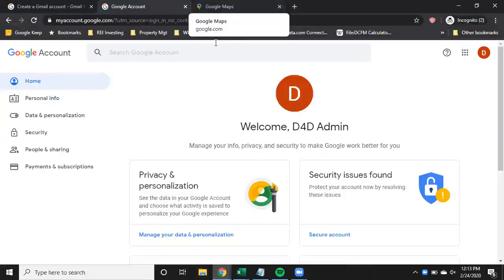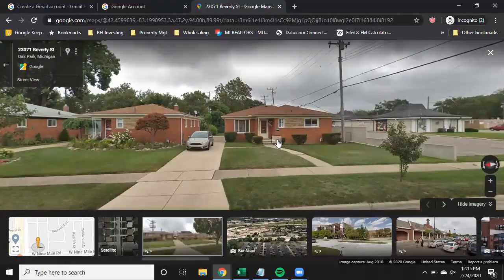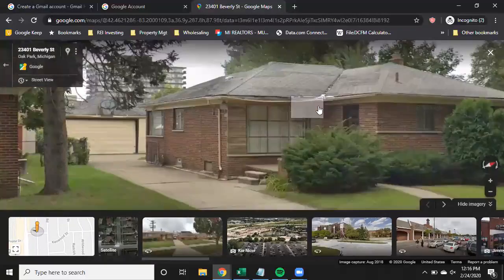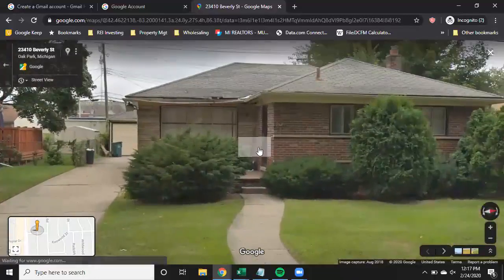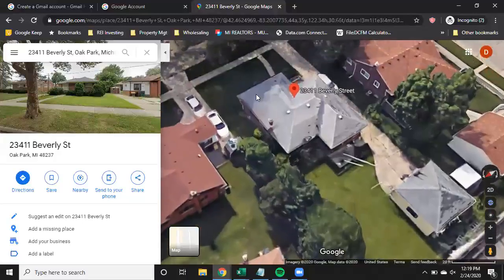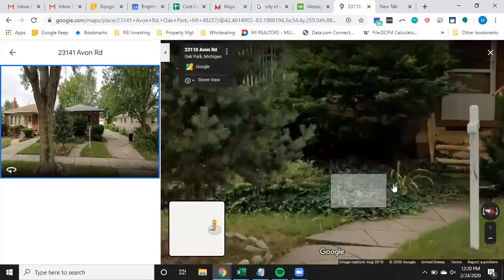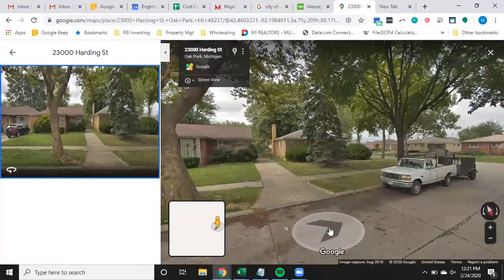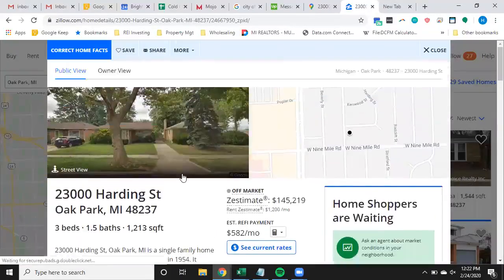“DealMachine Virtual Driving for Dollars: Find Motivated Sellers Fast!” VirtualAssistant🚗💰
Find Motivated Sellers with Virtual Driving for Dollars! 🚗💰

Looking to grow your real estate business? I provide professional Virtual Driving for Dollars and Skip Tracing services to help investors find distressed properties and motivated sellers without leaving your home.

Services Offered:
✅ Virtual Driving for Dollars
✅ Skip Tracing